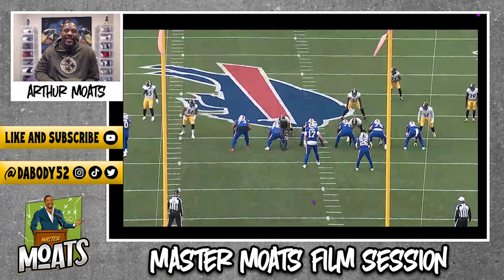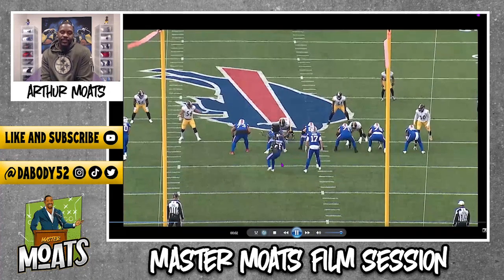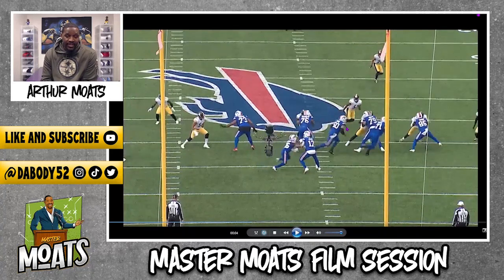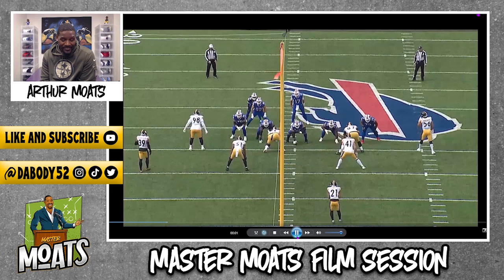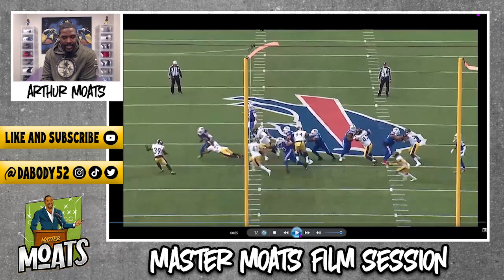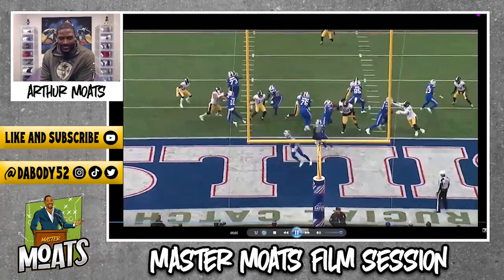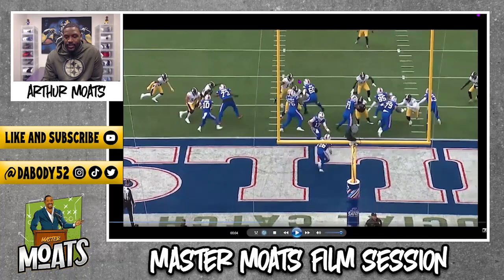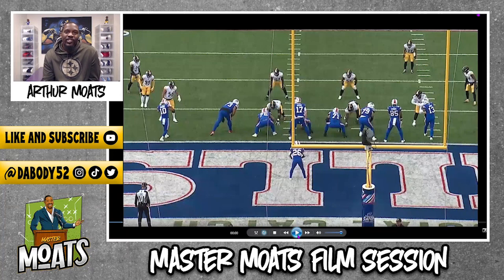Pittsburgh Steelers Myles Jack Is A Tackling Machine (Master Moats Film Session)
Arthur breaks down film of Myles' performance vs the Bills!